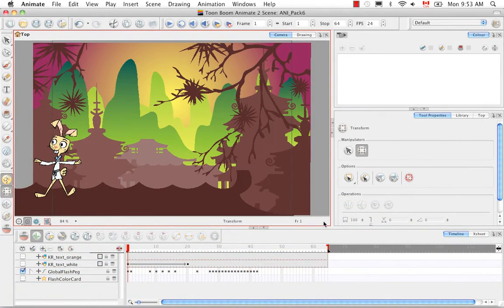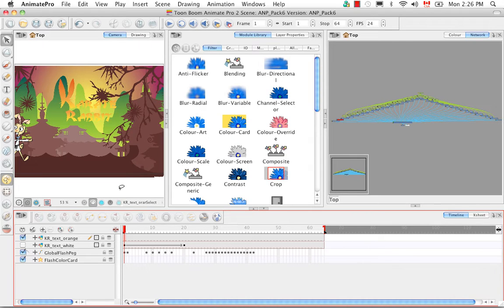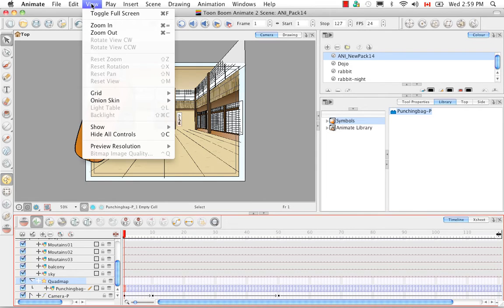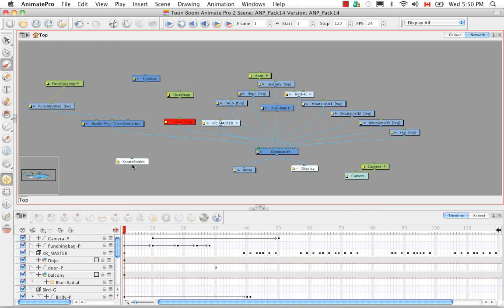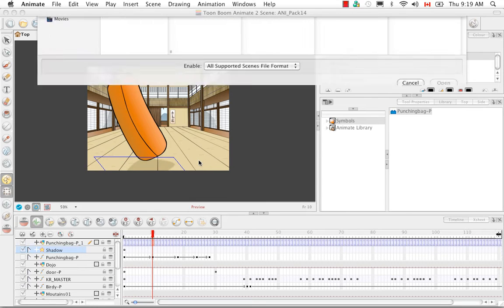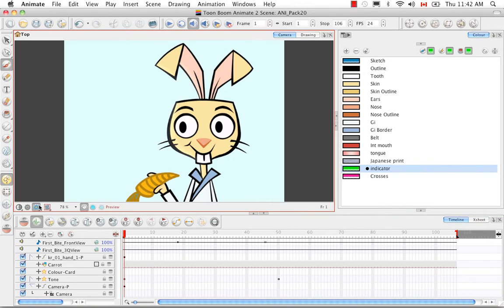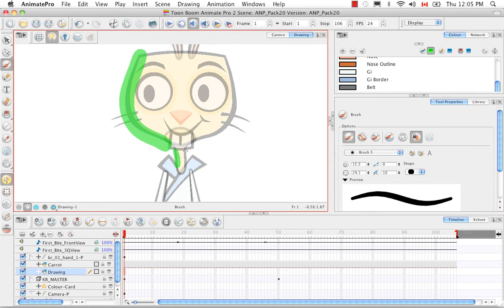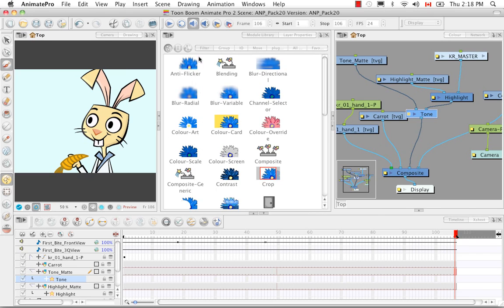Toon Boom Animate Pro 2 Video Tutorials - 110 Creating Basic Effects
110 Creating Basic Effects